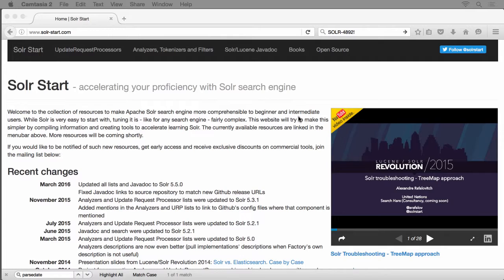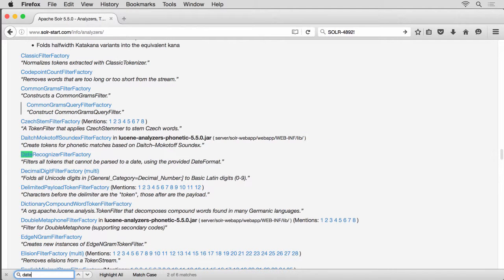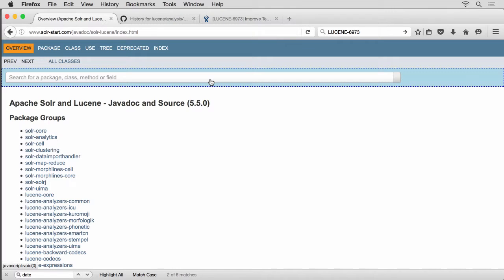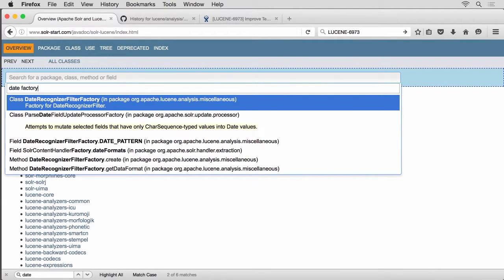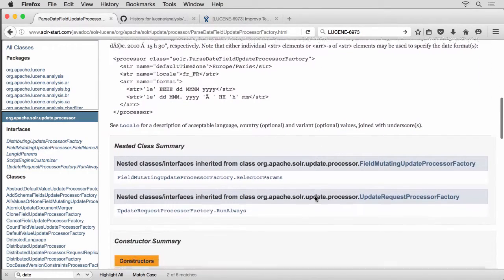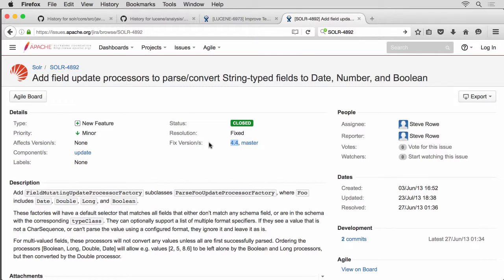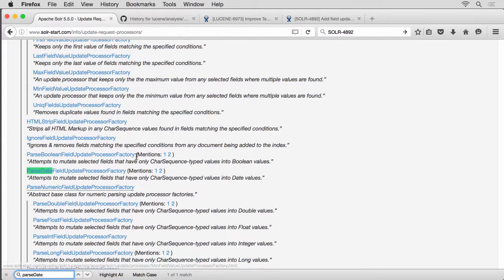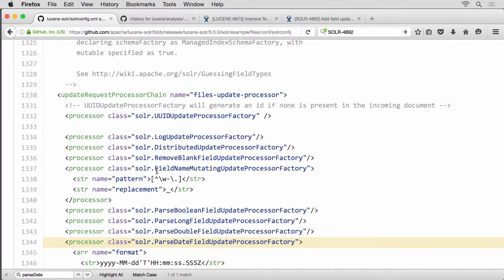Using solr-start.com effectively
Introduction to the effective navigation methods through the Solr resource